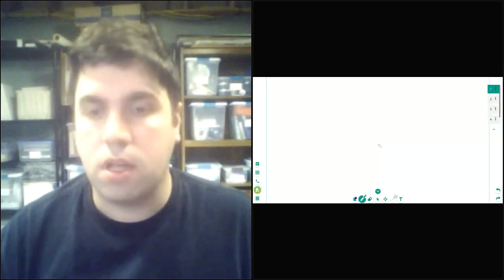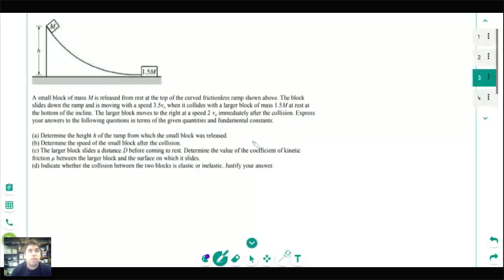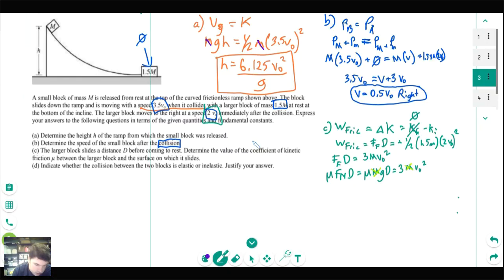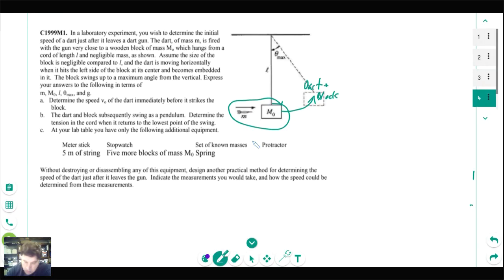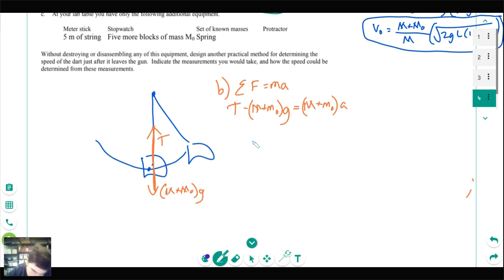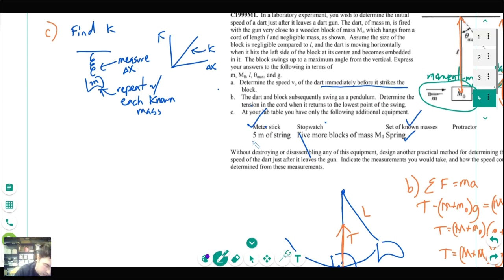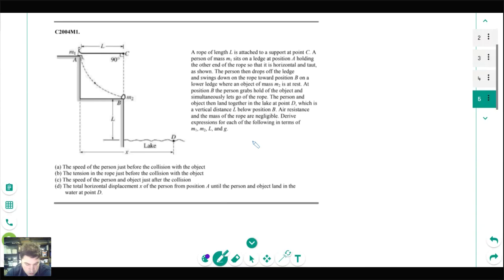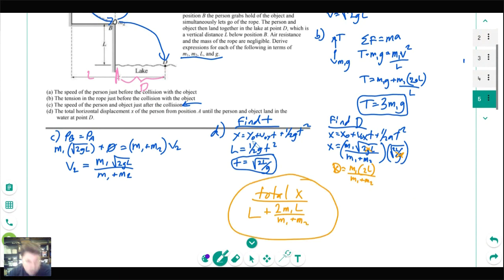AP Physics 1 - Momentum & Energy Combo Problems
Learn how to solve momentum and energy combo problems for AP Physics I in this live review session. We work through four complete problems covering collisions, spring compression, ramps with friction, pendulum motion, and projectile trajectories. Great for exam prep and understanding how conservation laws work together.

This review session walks you through step-by-step solutions for complex scenarios that combine multiple physics concepts. You'll see how to identify which conservation laws apply, set up equations correctly, and solve for various quantities like velocity, distance, and force.

⏱️ TIMESTAMPS:
0:00 Introduction and Welcome
0:40 Upcoming Streams Overview
1:12 Open Q&A Mention
1:44 Focus on Mathematical Problems
2:47 Question 1: Block and Spring
3:49 Momentum Conservation Analysis
5:57 Velocity After Collision
6:29 Energy for Spring Compression
8:39 Solution for Maximum Distance
9:09 Question 2: Ramp and Collision
9:41 Part A: Ramp Height Calculation
11:46 Part B: Speed After Collision
13:55 Part C: Friction Coefficient
17:43 Part D: Collision Type Justification
21:32 Question 3: Dart and Pendulum
23:06 Part A: Dart Speed Before Strike
25:43 Velocity After Collision
27:56 Part B: Tension at Lowest Point
34:24 Part C: Experimental Design Alternatives
43:20 Question 4: Swinging Person and Stone
44:25 Part A: Speed at Bottom
44:56 Part B: Tension Before Collision
45:59 Part C: Speed After Collision
47:05 Part D: Distance to Water
50:11 Closing Remarks

📝 WHAT YOU'LL LEARN:
• How to apply momentum conservation in collision problems
• When to use energy conservation vs. momentum conservation
• Solving for spring compression using elastic potential energy
• Calculating friction coefficients from energy loss
• Finding tension forces in circular motion
• Designing physics experiments with multiple measurement approaches
• Combining projectile motion with energy concepts

📚 STUDY AP WITH FIVEABLE:
Study guides, practice questions, and exam prep for AP Physics I.